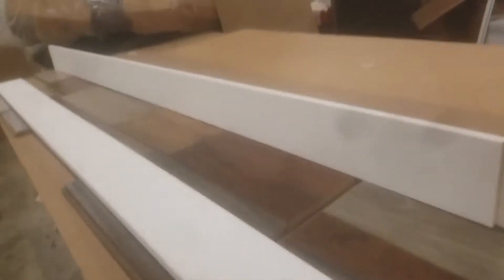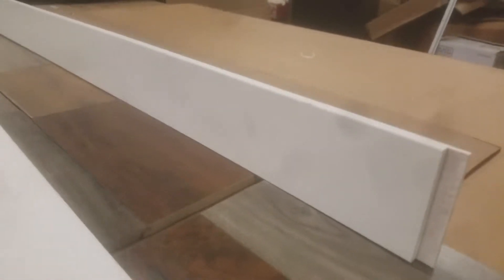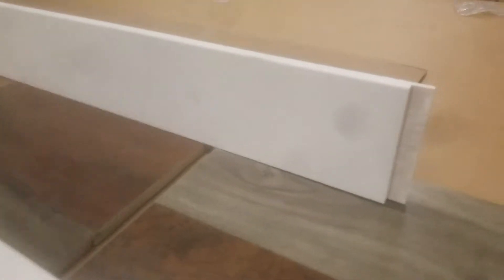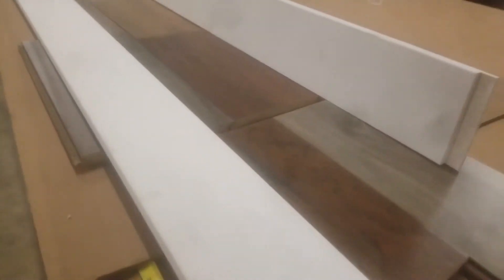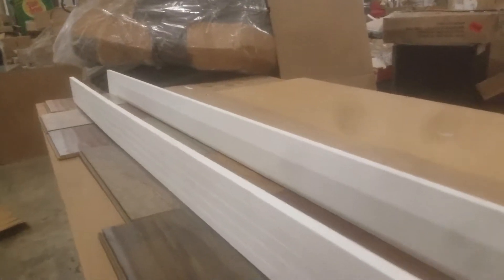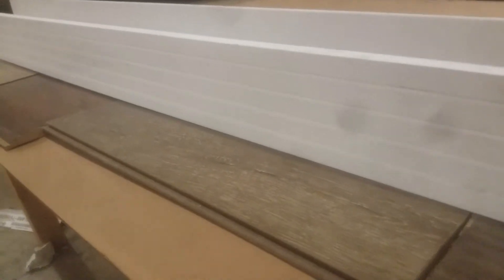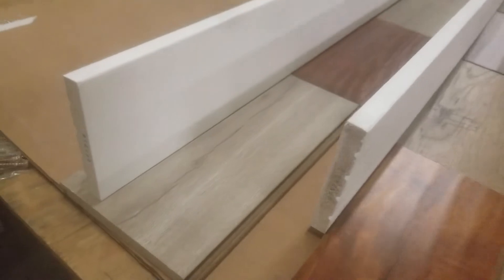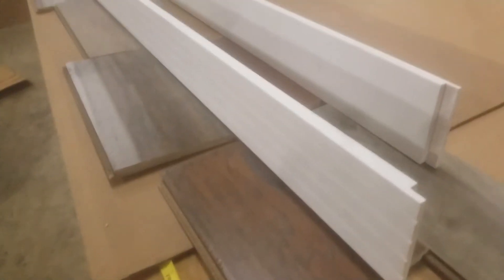Shakers Baseboard Trim / Planked Craftsman Baseboard Trim Pine Finger Jointed Primed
Shaker Baseboard Trim / Planked Craftsman Baseboard Trim Pine Hardwood Finger Jointed Primed

$7 each

11/16 x 4 9/16 X 7

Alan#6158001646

--- Free Local Pick up --- OPEN TO THE PUBLIC
70,000 sq. ft Warehouse

Big Box Liquidation LLC
112 E. James Campbell Blvd.

Mon. - Fri. 9:00 am till 6:30 pm
Sat. 9:00 till 6:00. Sunday CLOSED

Check out THE BIG DIG Treasure Hunting
1201 Carmack Blvd
Columbia TN